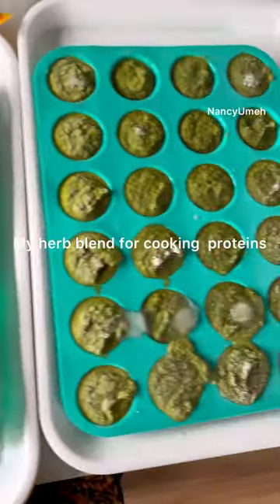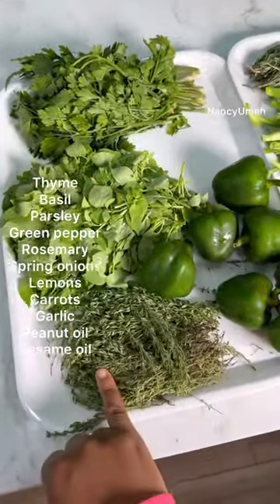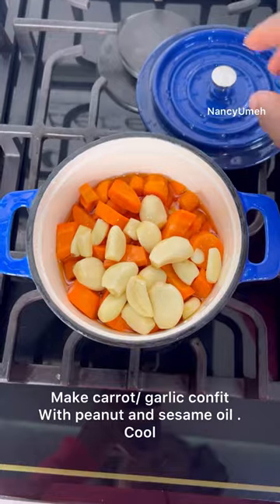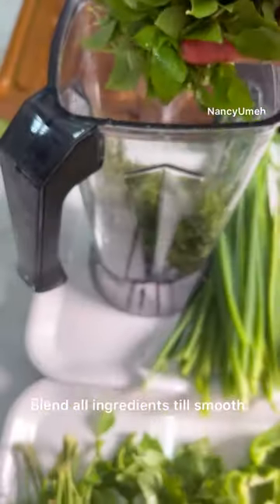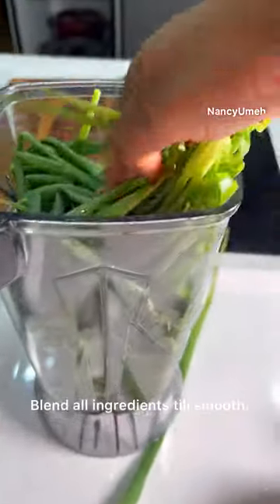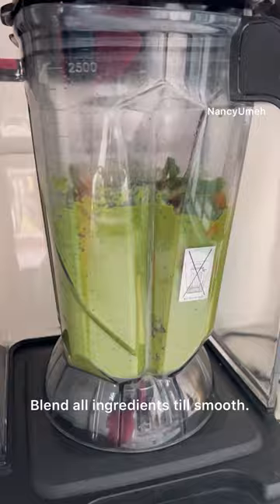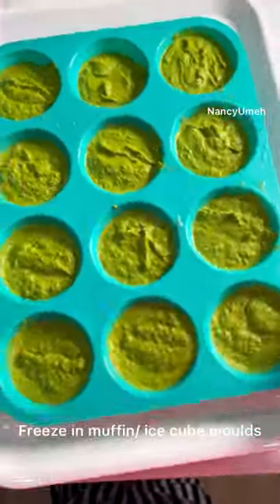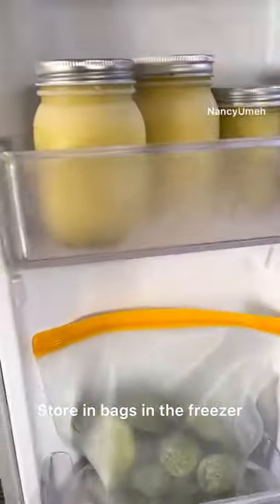My secret herb paste for the tastiest chicken, turkey and beef ever!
To watch my recipe videos

If you need help transforming your picky eater to an adventurous eater.

To purchase premium cast iron cookwares. Please visit radiancecookware.com